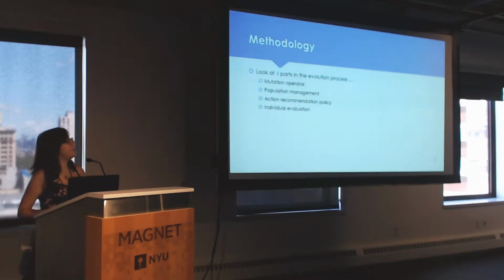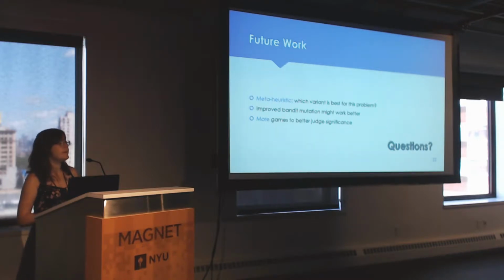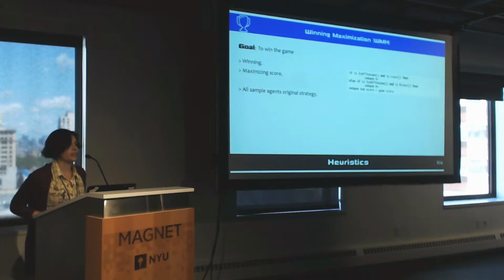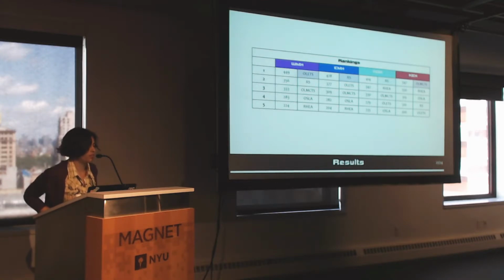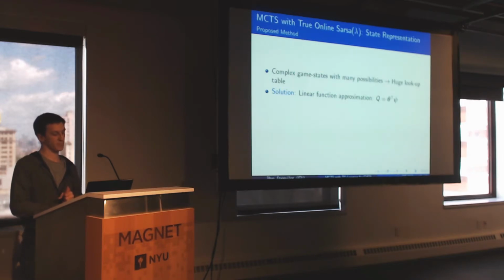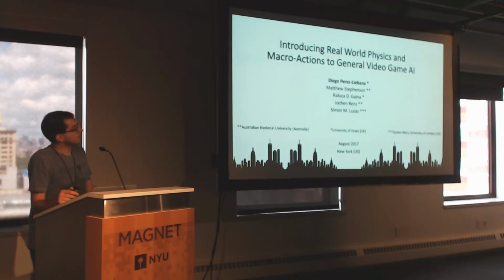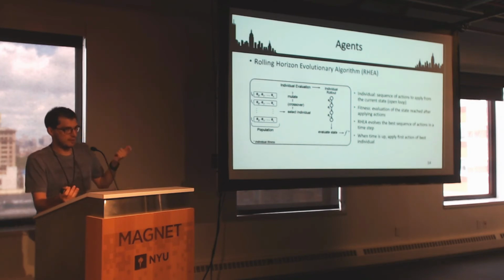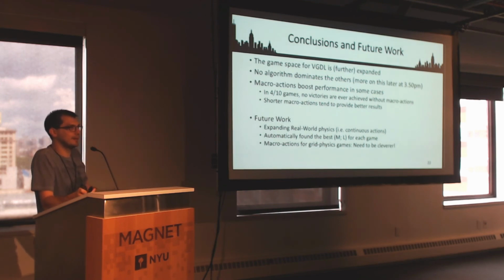CIG DAY Four Session 8